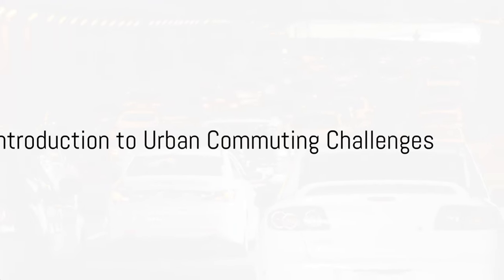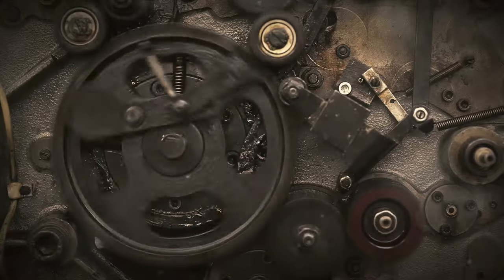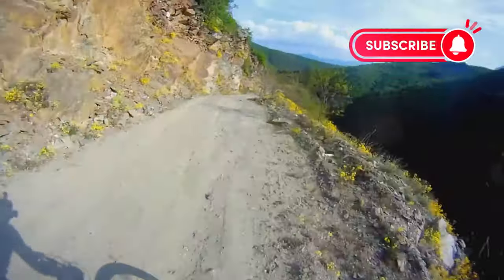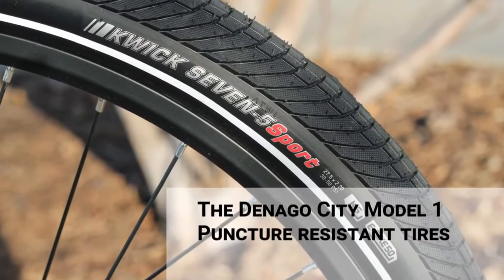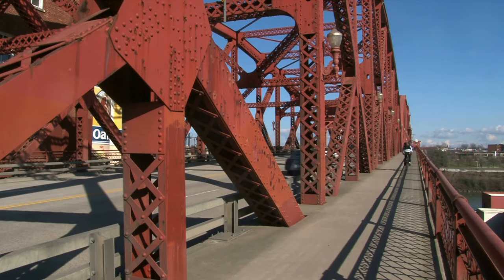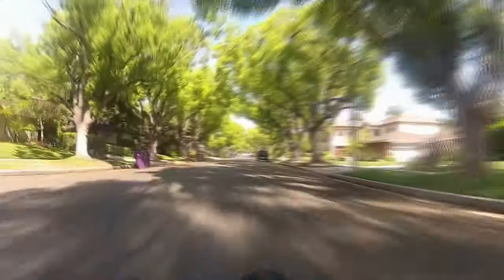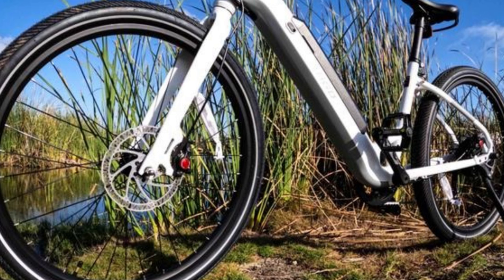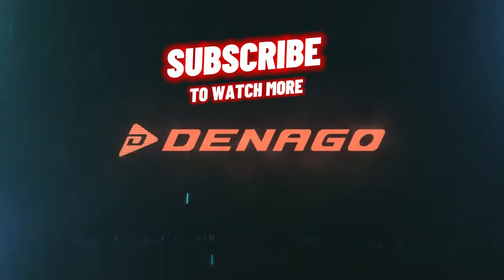Best eBike under $1000: Denago City 1 Ebike - Pro Vs Cons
👉Learn more or get the detailed specs for this ebike

The Denago City 1 High Step eBike seems to offer a compelling package for urban commuters, blending performance, comfort, and affordability. Let's break down its features and analyze its strengths and weaknesses.

**Pros:**

1. **500W Motor**: This powerful motor provides ample torque for climbing hills and tackling headwinds, ensuring a smooth and effortless ride.

2. **60 Miles Range**: With a generous range, users can commute long distances without worrying about running out of battery power.

3. **Adjustable Handlebar**: The adjustable handlebar allows riders to customize their riding position for maximum comfort, catering to different body types and preferences.

4. **LG 48V 13.6Ah Battery**: A high-capacity battery from a reputable brand ensures long-lasting performance and reliability, essential for daily commuting needs.

5. **280 lbs Payload Capacity**: This eBike offers a robust payload capacity, allowing riders to carry groceries, backpacks, or other items without compromising performance.

6. **28 MPH Top Speed**: The impressive top speed enables users to reach their destinations quickly, keeping up with traffic flow in urban environments.

7. **Variety of Colors**: With five color options, users can choose a style that suits their personality and preferences.

8. **Affordability**: The Denago City 1 High Step eBike is one of the few eBikes to offer full hydraulic brakes at a price point under $1000, making it an attractive option for budget-conscious commuters.

9. **Comfort Features**: The padded saddle with a lift handle enhances comfort during rides, while also providing convenience for carrying the eBike upstairs or onto a car rack.

10. **Puncture-Resistant Tires**: The Kenda K-Shield technology reduces the likelihood of flat tires, enhancing reliability and reducing maintenance hassles. Additionally, reflective sidewalls improve safety in low-light conditions.

11. **Shimano 7-Speed Drivetrain**: The Shimano drivetrain offers smooth and reliable gear shifting, making it easy for riders to navigate varying terrain and inclines.

12. **Pedal Assist Levels**: With five levels of pedal assist, riders can adjust the level of assistance according to their preferences and terrain conditions, providing a personalized riding experience.

**Cons:**

1. **Extra Cost for Accessories**: While the base eBike is affordable, additional accessories such as the display monitor and rear rack come at an extra cost, potentially adding up to the overall expense.

2. **Not Suitable for Trails**: The Denago City 1 High Step eBike is designed for urban commuting and may not perform well on off-road trails or rough terrain.

3. **High Step Design**: The high step frame may not be suitable for seniors or individuals with hip mobility issues, potentially limiting its accessibility to certain demographics.

4. **Size Limitations**: Taller individuals over 6 feet may find the eBike too small, as it is designed to fit riders between 5'3" and 5'10".

Overall, the Denago City 1 High Step eBike offers a compelling option for urban commuters seeking a blend of performance, comfort, and affordability, with some considerations regarding accessory costs and rider compatibility.

Creative commons content was used in this video from

OUTLINE:
00:00 Introduction to Urban Commuting Challenges
00:32 The Pros of DENAGO CITY 1 HIGH STEP EBIKE
02:01 The Cons of DENAGO CITY 1 HIGH STEP EBIKE
02:58 Summary and Conclusion

ebikes Best eBike under $1000: Denago City 1 Ebike - Pro Vs Cons.